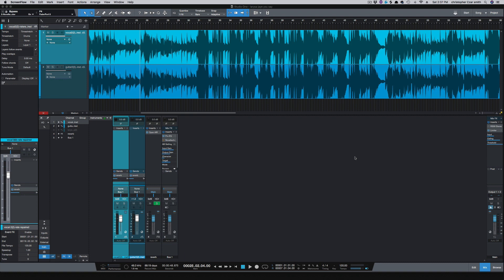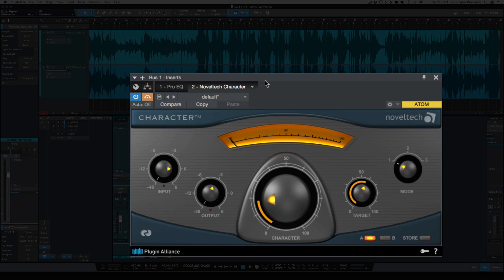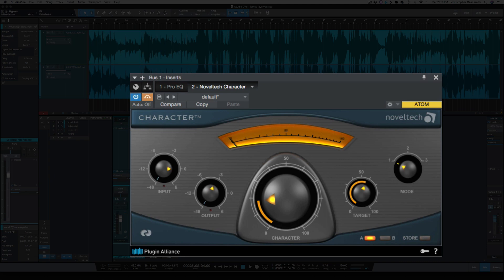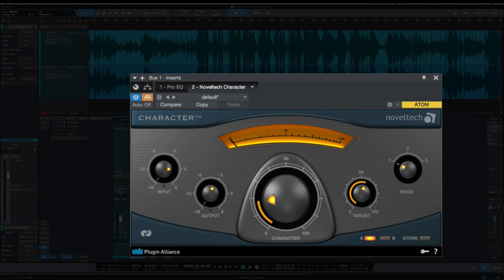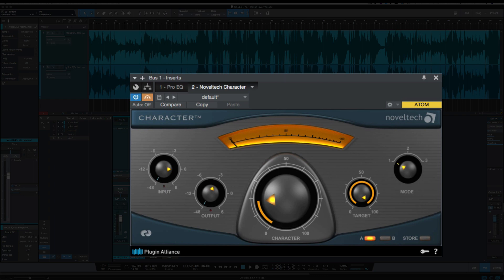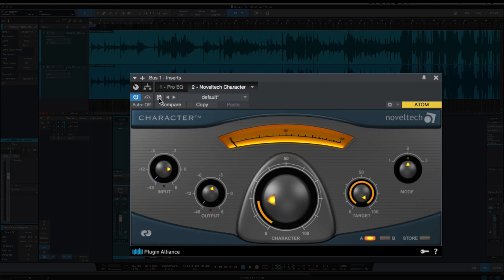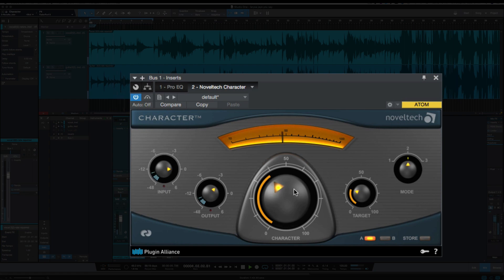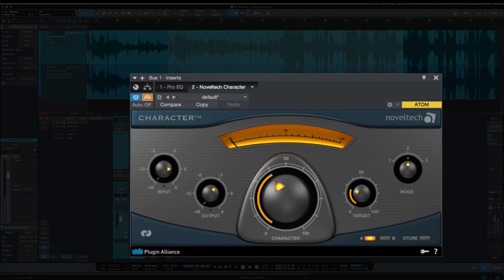Forgotten Plugins ep 2 Novelteh Character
This video I cover the Noveltech character, a plugin I did not  know I had in ep 2 of forgotten plugins